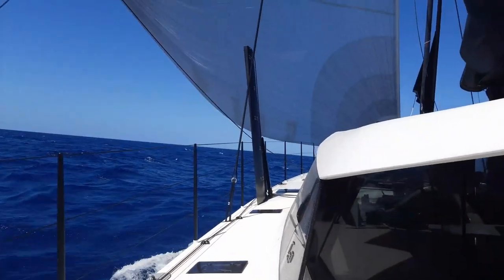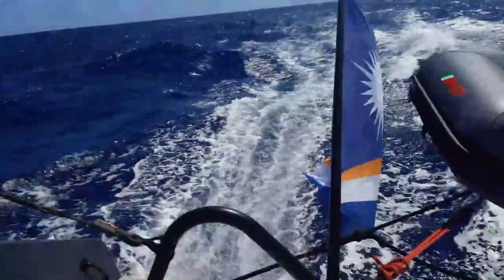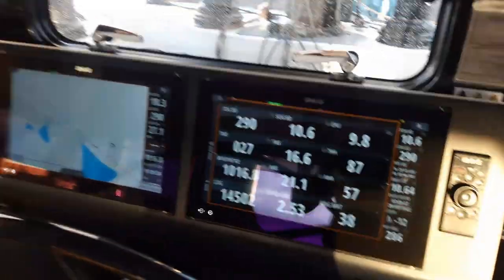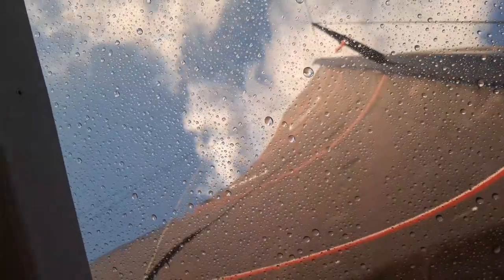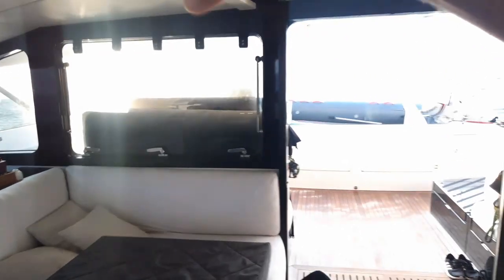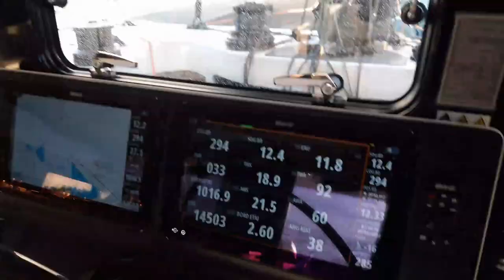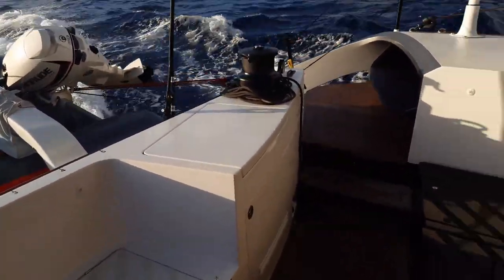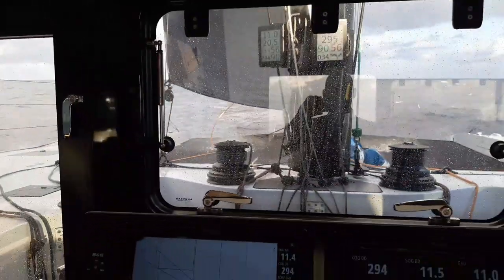Understanding mainsheet trim on a high performance multihull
Shayne on his personal crusade to improve the mainsheet systems of every multihull on the planet! Check out more gunboat footage from his latest delivery job and join in for an impromptu lesson on how to trim the mainsail on a multimillion dollar performance catamaran. These really are amazing boats!

If you enjoyed the lesson on sail trim make sure you check out our video on trimming a spinnaker downwind